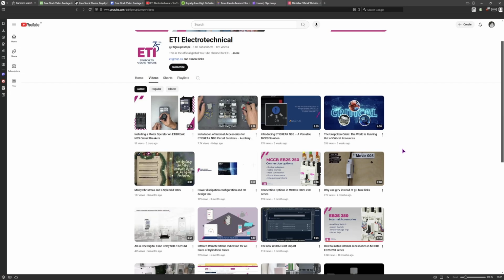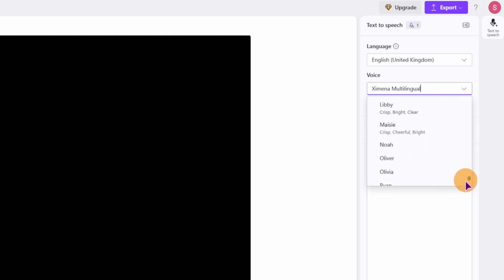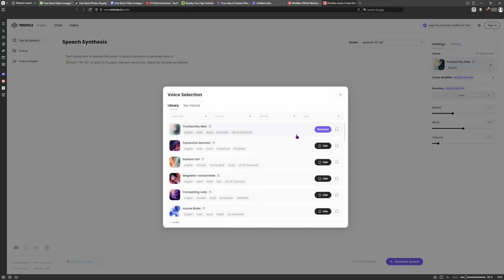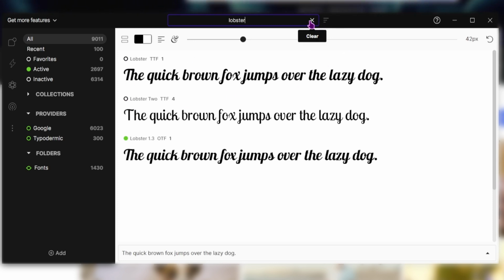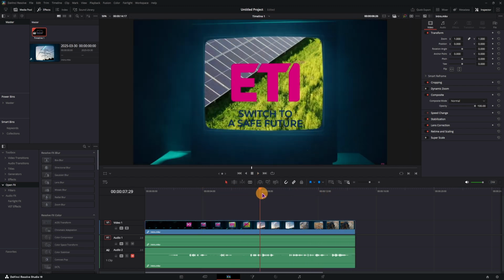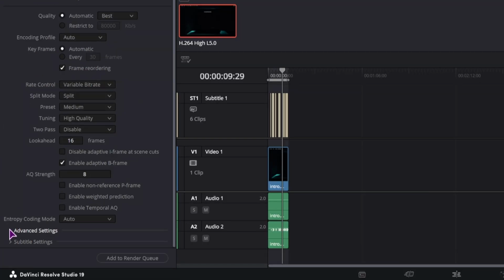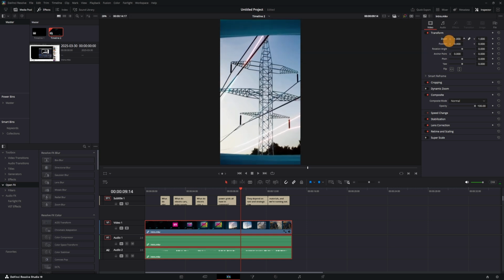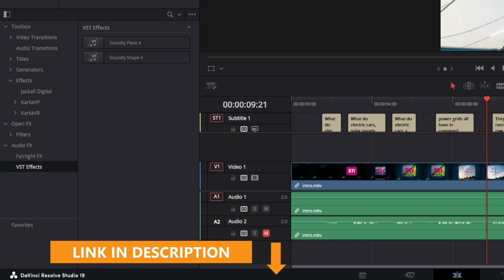How to Make Fast-Paced Videos - My Exact Workflow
Want to keep viewers hooked from start to finish? Fast-paced videos are the secret! In this video, I’ll break down *my exact workflow* for creating snappy, high-retention videos that keep audiences engaged. From *scripting* to *voiceovers, stock media, music, effects, templates, fonts*, and final edits - I’ll show you *everything you need*! Plus, I’ll teach you how *to split videos into Shorts* for maximum reach.

🚀 Whether you're making *YouTube videos, Reels, or TikToks*, this workflow will level up your content game!

🛒 *EDITING TEMPLATES & PLUGINS*
🔧 *visualVFX*

🍯 *SUPPORT ME*
✨ Enjoyed this video? Here’s how you can help:

Timestamps:
0:00 What the result can be
0:14 Videos I have worked on
1:30 You need a script
2:04 Turn script into AI voiceover for free
5:05 Find the right media
7:38 Unlock your creativity
10:42 Subtitling and shorts
12:38 Finishing touches
13:16 Subscribe for more!